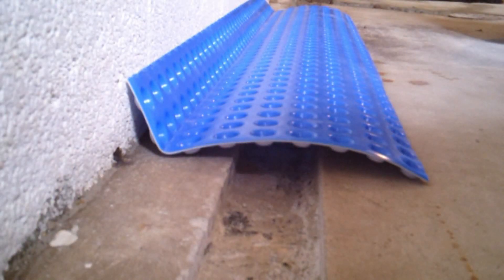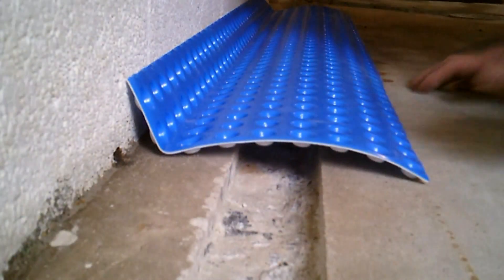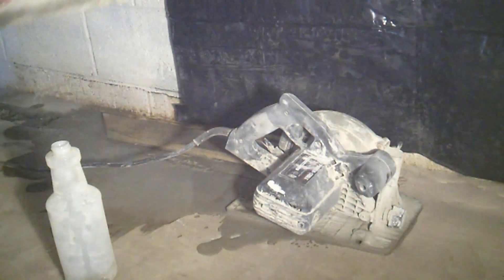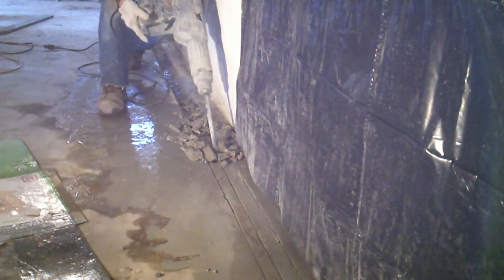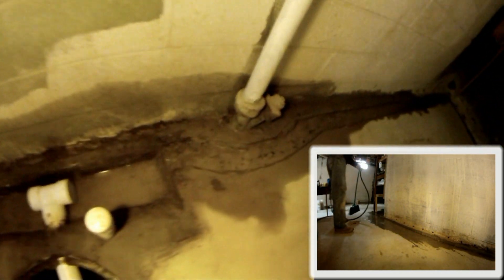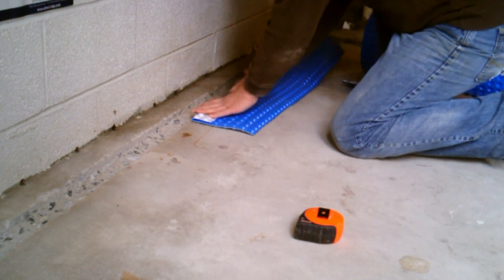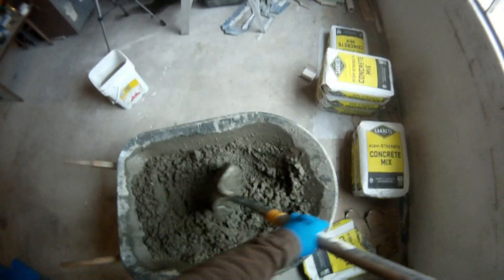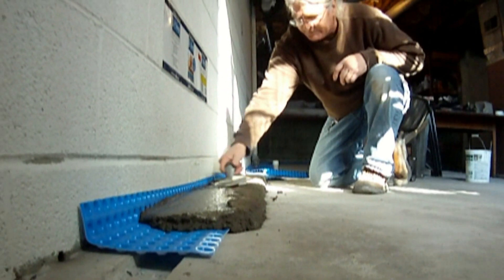Basement perimeter CHANNEL DRAIN System ~ The 1st of several methods in waterproofing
Weep holes at the floor level Helps keep float basements DRY when other waterproofing methods do not apply to a stable, existing  ~ NO CONCRETE FOOTER  ~ basement wall set up. Concrete channel drains are 1 of several methods that can be used for this situation. Other methods include but are not limited to, baseboard channel drains, plastic drop in channel drains. In many states, older homes may not have concrete footers as part of the foundation setup.